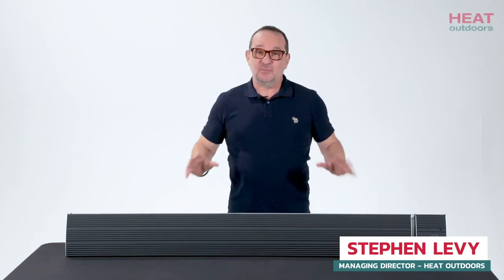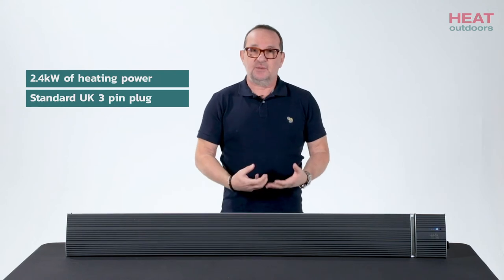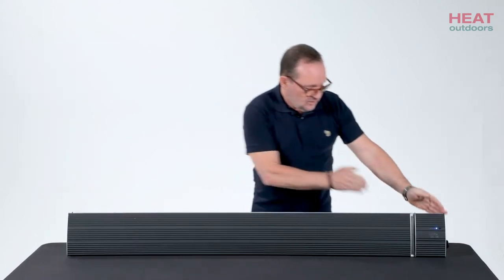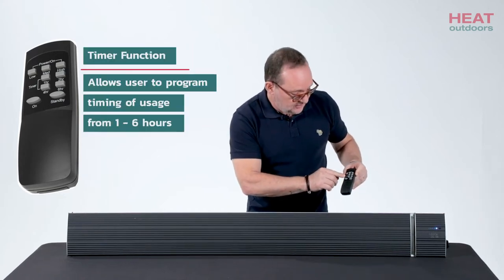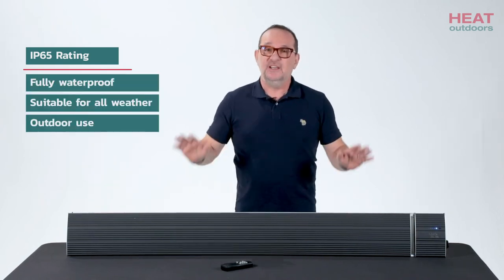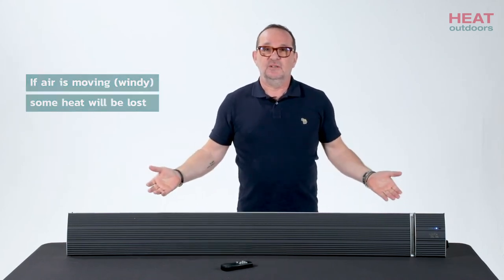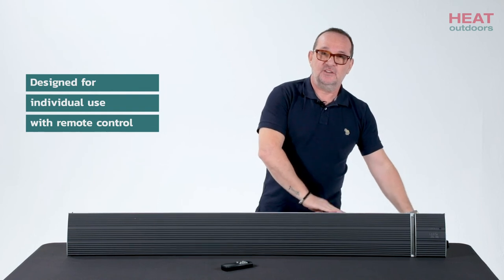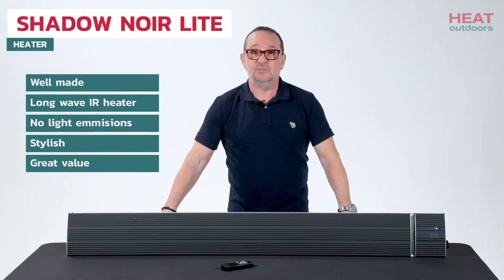Shadow Noir Lite Heater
The The new Shadow NOIR Lite II is our latest ceiling mounted remote control zero light heater that is waterproof and ideally suited to any indoor or sheltered outdoor area with its IP65 rating.

The Shadow NOIR Lite II comes with mounting brackets included in the box to allow you to mount the heater exactly where needed and still give you the perfect clearance at the rear of the unit for optimal performance. The Shadow NOIR Lite II is a zero light heater which means that no visible light at all is emitted from the heater making it ideal for where discretion is needed.

Performance Features

Long wave infrared with no visible light emitted
On/Off IR remote control handset
Equipped with brackets for easy ceiling mounting
Equipped with 1.05m of electrical cable
Heater body in solid black anodised aluminium
The heater must be mounted in a well ventilated area. There must be at least a 0.5m clearing between the heater and ceilings / roofs
There must be at least a 0.5m clearing between the heater and adjacent walls / fabrics
There must be at least a 1.8m clearing between the bottom edge of the heater and the floor